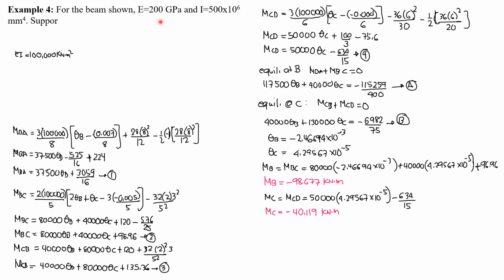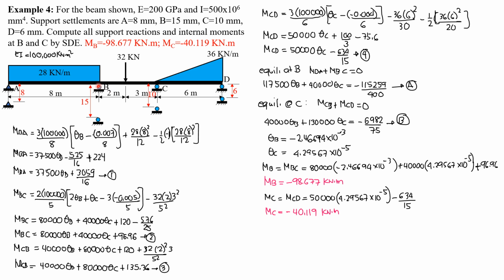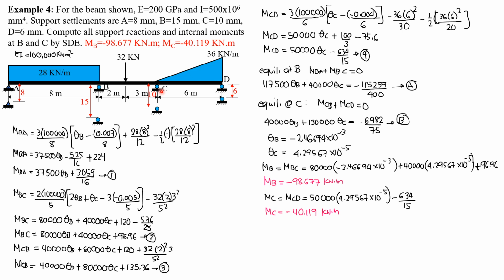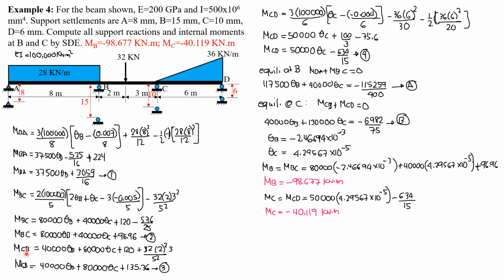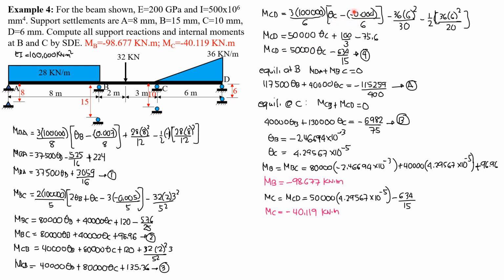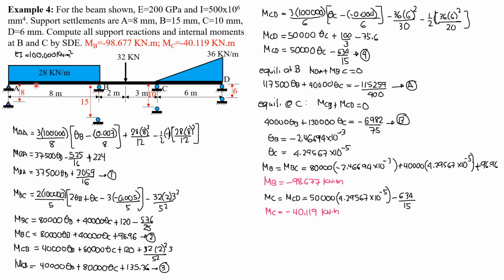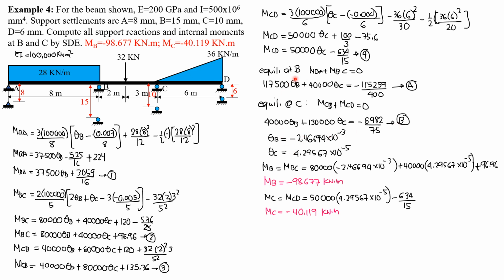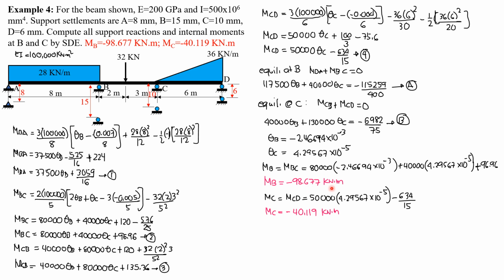STRUCTURAL ANALYSIS 10.4 on INDETERMINATE BEAM by SLOPE- DEFLECTION EQUATIONS